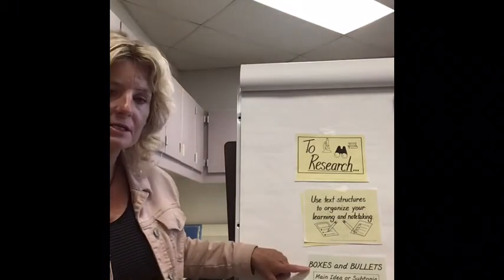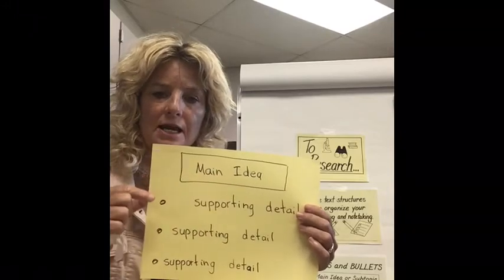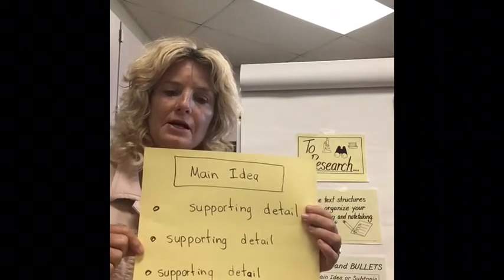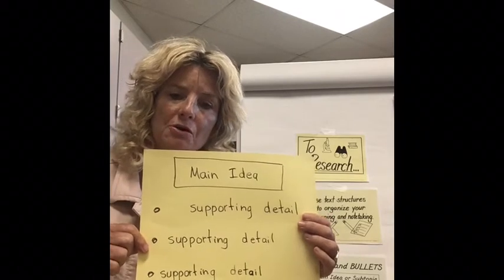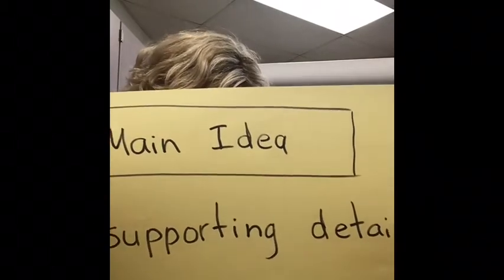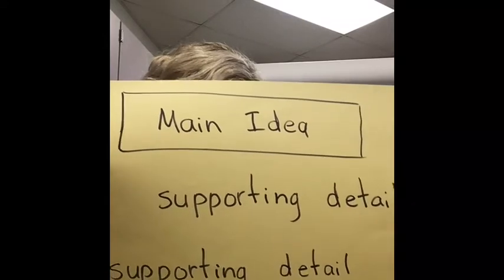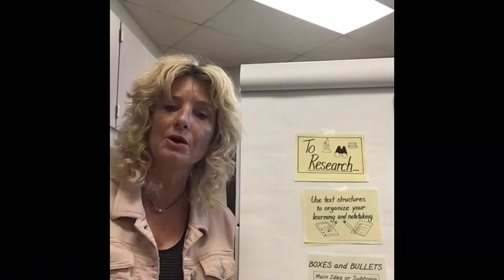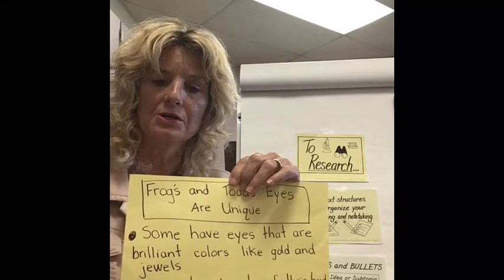3rd Grade Reading Session 11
Using text structure to organize your learning and note taking